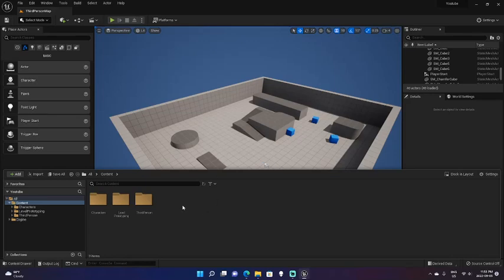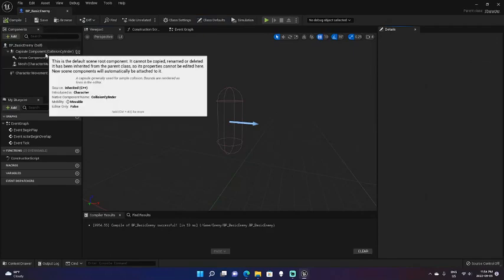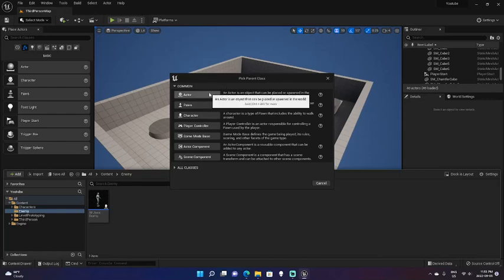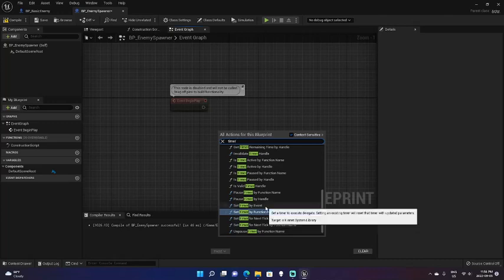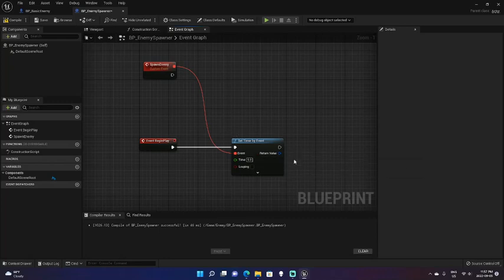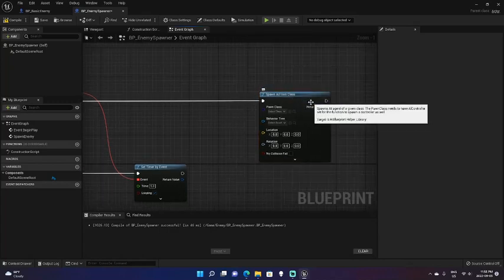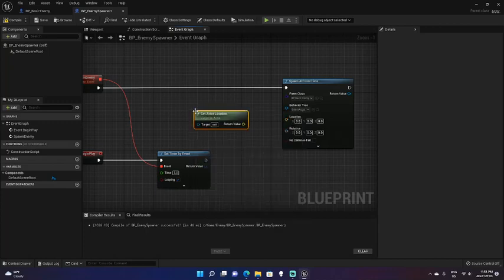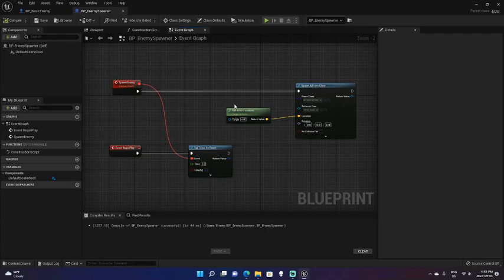Spawn In An Enemy | Advanced Enemy Spawner Tutorial EP #1 | Unreal Engine 5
In this tutorial series I will walk you through how to setup an advanced enemy spawner in Unreal Engine 5. We will cover everything from spawning in a signle enemy at a set location to spawning in a wave of different enemies at random location throughout the map.

In this video we cover the basics of spawning a single enemy at a set location every five seconds using timers in Unreal Engine 5 blueprints.